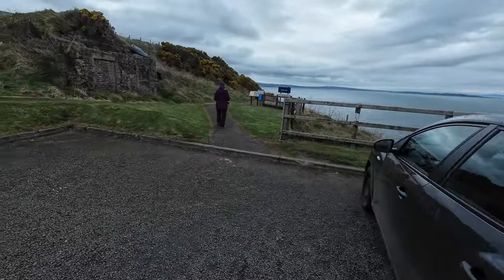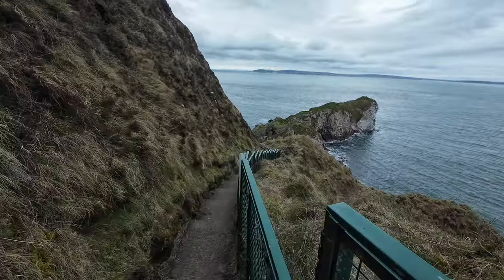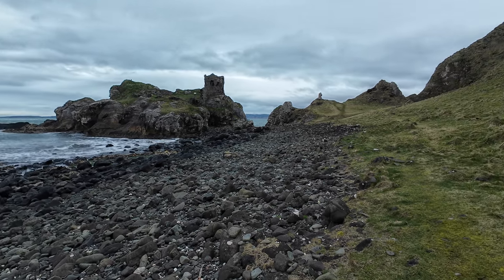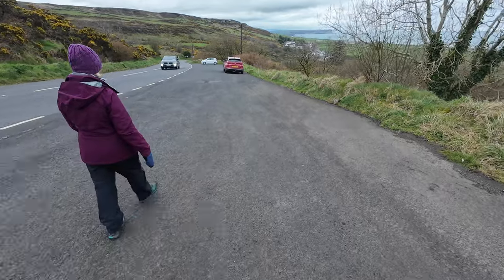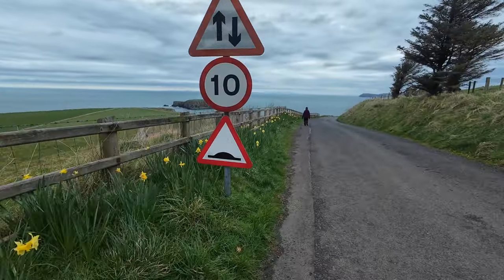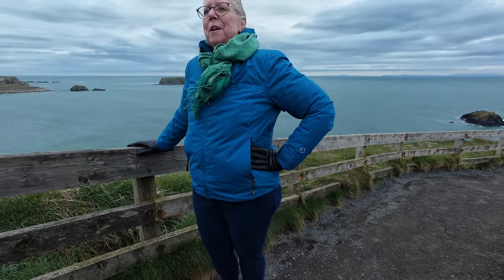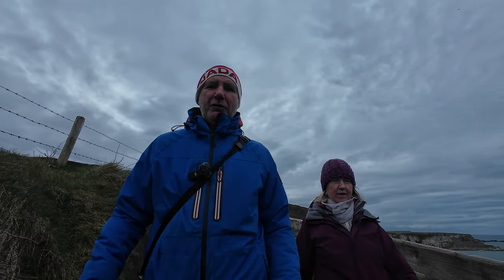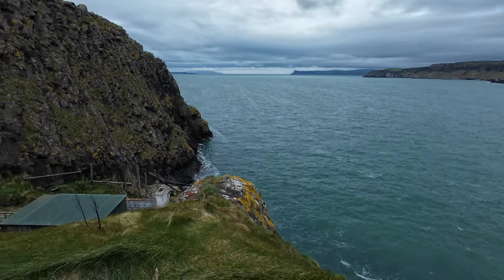Castle and Rope Bridge Ireland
Join us this week as we continue around Ireland on the Causeway Coastal Route.  We visit Kinbale Castle and the Carrick-a-Rede rope bridge.